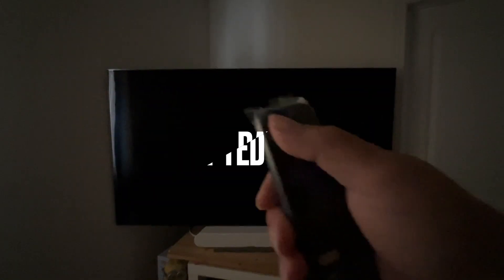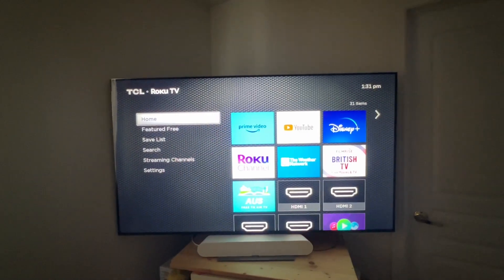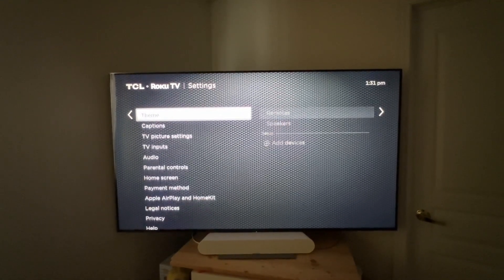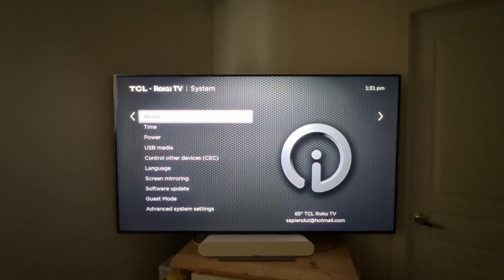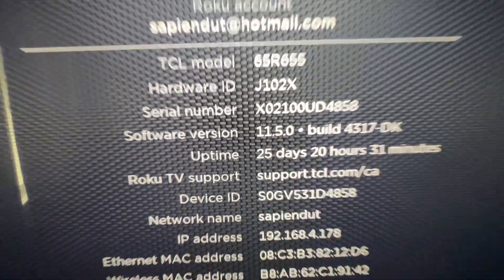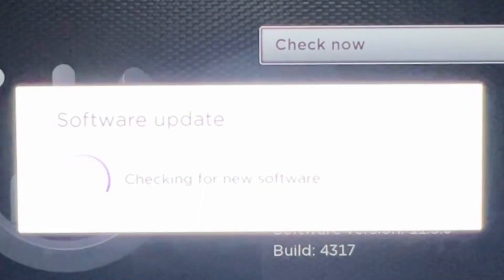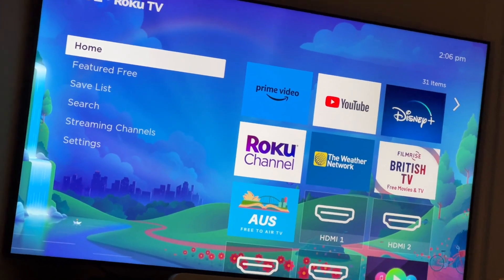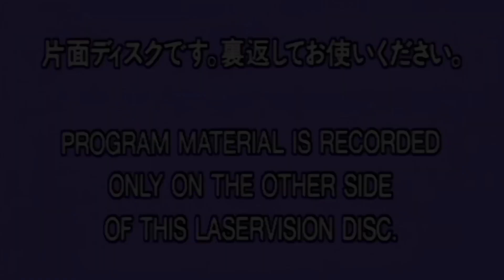ROKU SOFTWARE VERSION 12 UPDATE TUTORIAL | TCL - Roku Stick - Roku Ultra etc.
A stepbystep howto tutorial on how to update the Roku software to version 12 featuring TCL R655